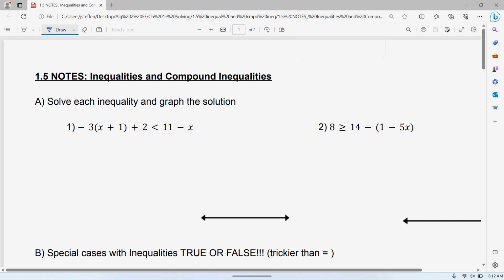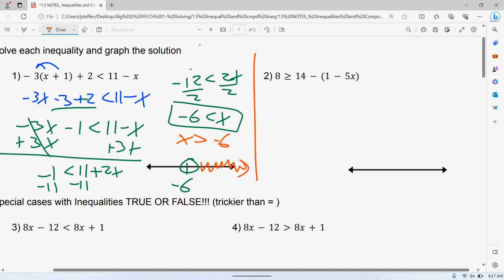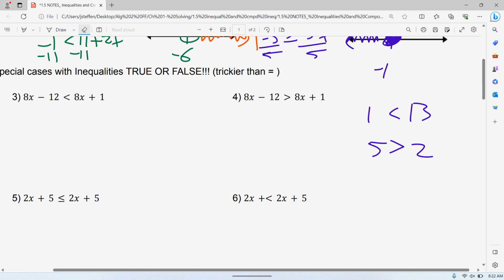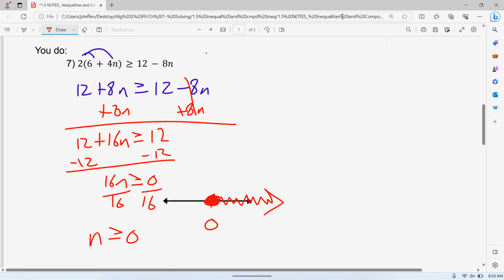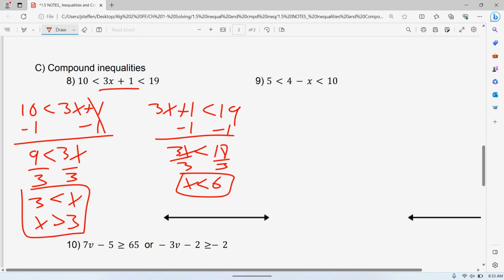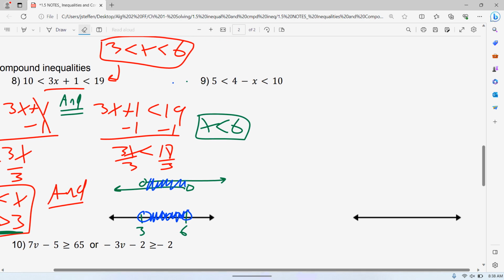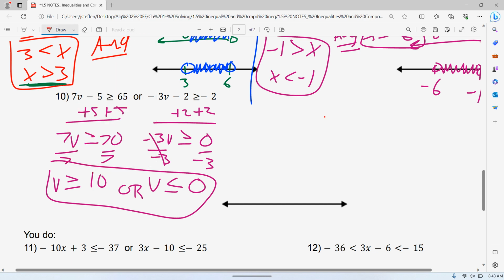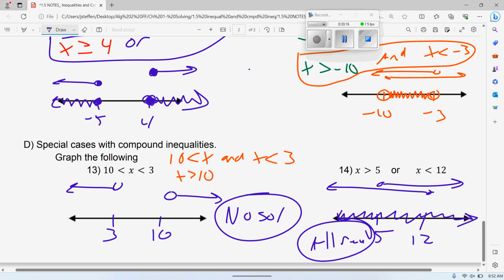1.5: inequalities and compound inequalities